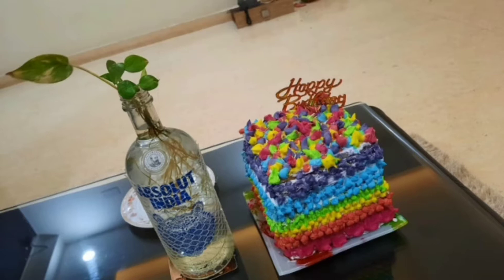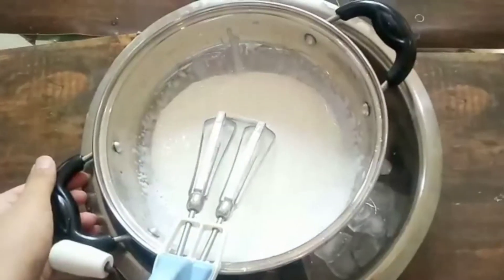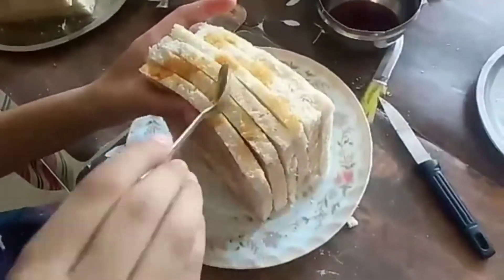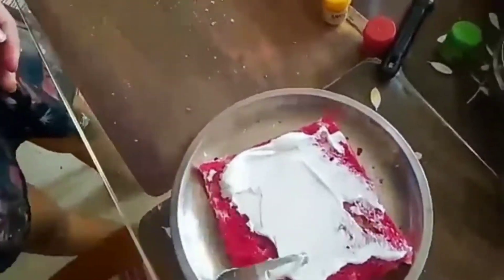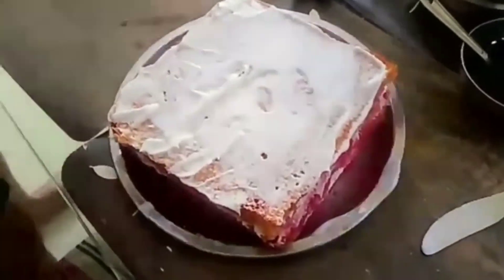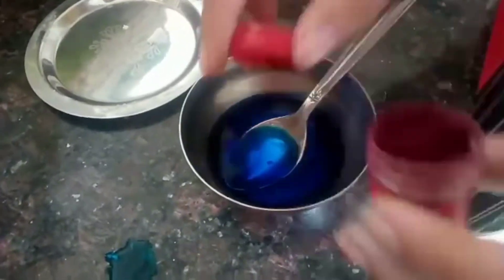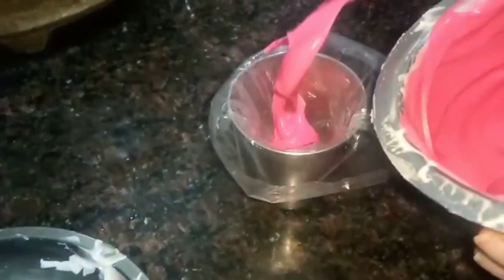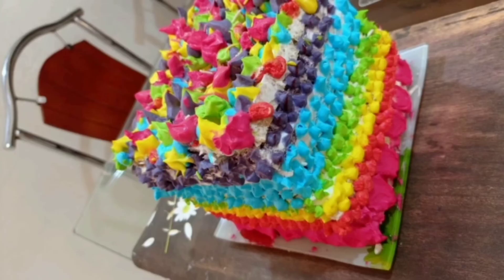Rainbow Cake made using bread 😋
and